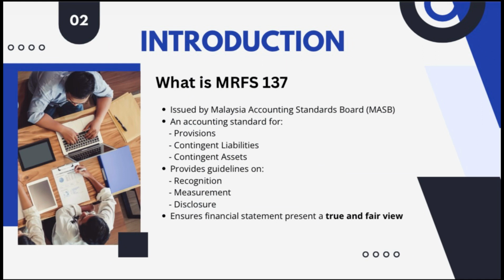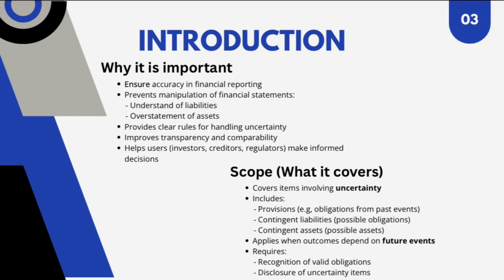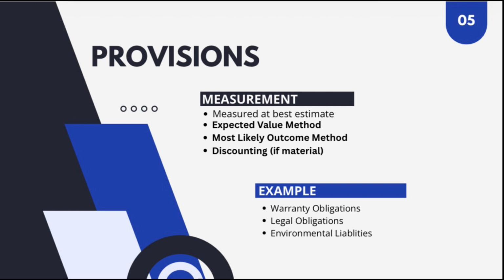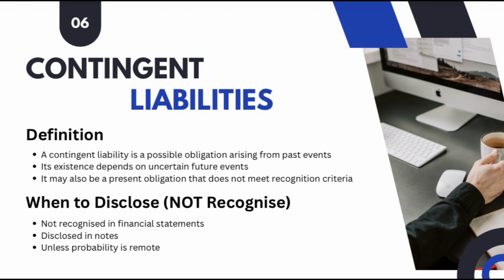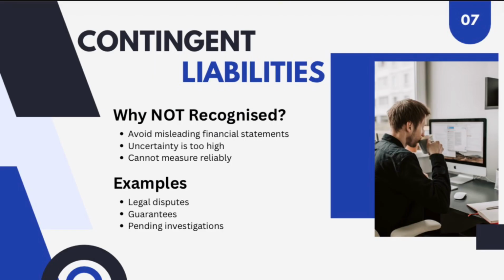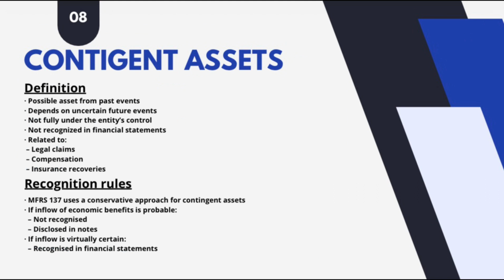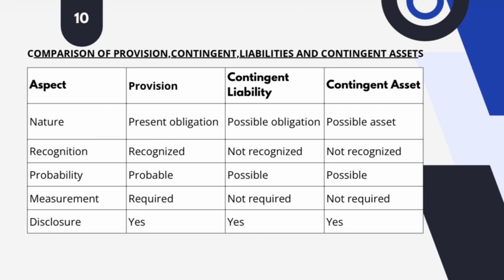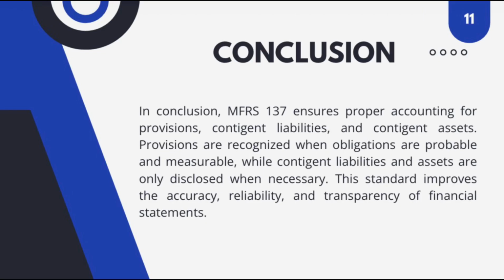Accounting for Provisions, Contingent Liabilities and Contingent Assets (MFRS137)